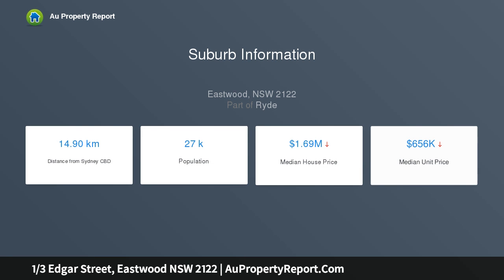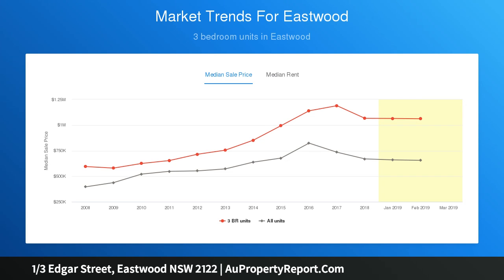1/3 Edgar Street, Eastwood NSW 2122 | AuPropertyReport.Com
1/3 Edgar Street, Eastwood NSW 2122
Property Type: villa
Bedrooms: 3
Bathrooms: 3
Car Space: 2
Modern and Bright in Convenient Locale